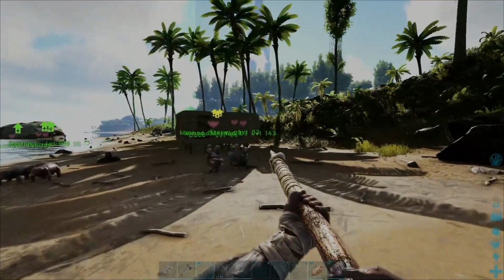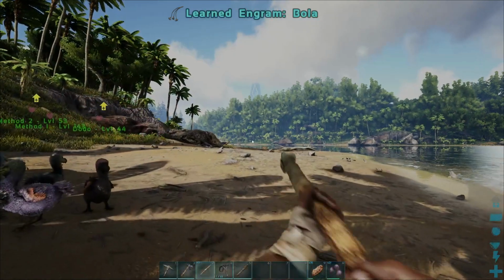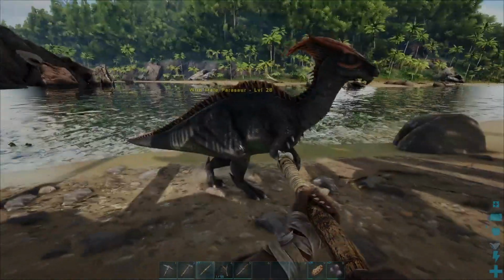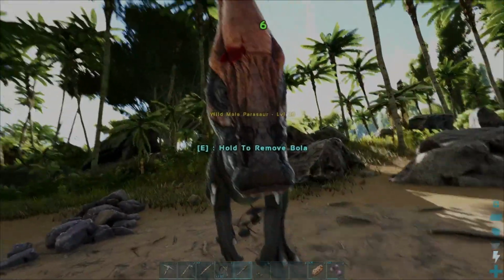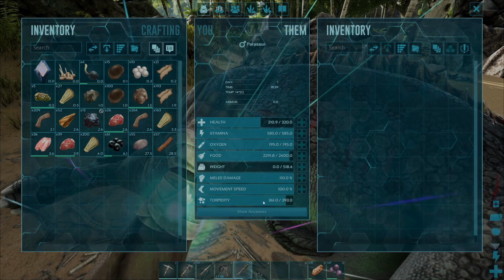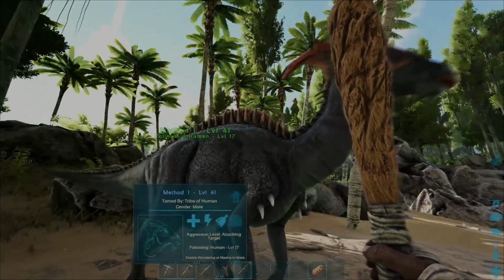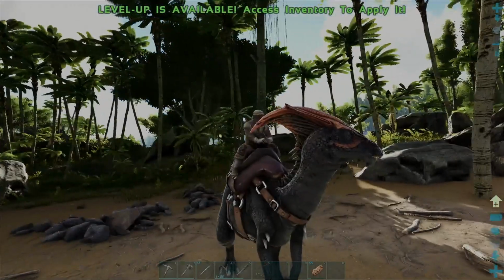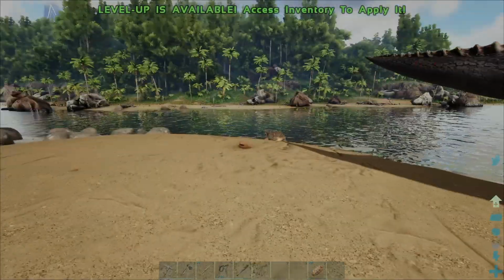How To Tame A Parasaur In Ark Survival Evolved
This video is a complete guide for taming a Parasaur in Ark Survival Evolved. I go into detail about the method that you can use and just how effective it is. Taming a Parasaur is simple if you've done it before. Likely to be one of the first dinosaurs you tame, this guide will help you and provide the information you need on how to tame a Parasaur in Ark Survival Evolved.

Chapters:
0:00 Intro
0:10 What You Will Need
1:22 Facts & Details
2:46 Taming Method
6:14 Riding a Parasaur
6:55 Utility
9:23 Outro